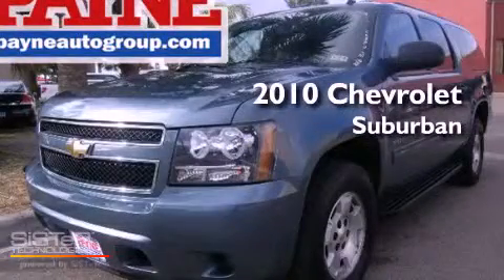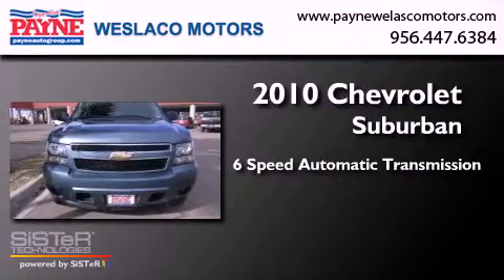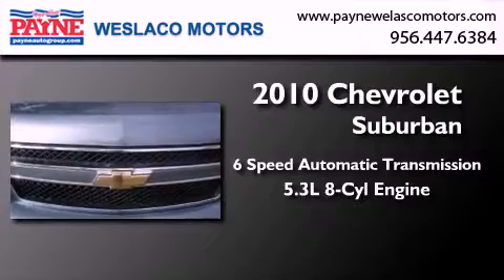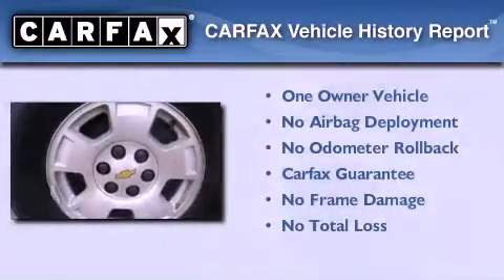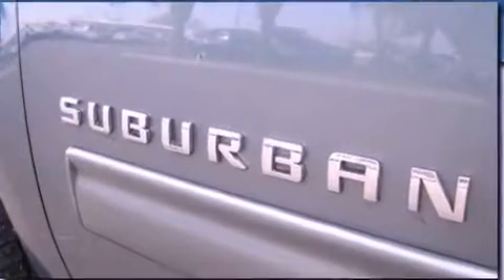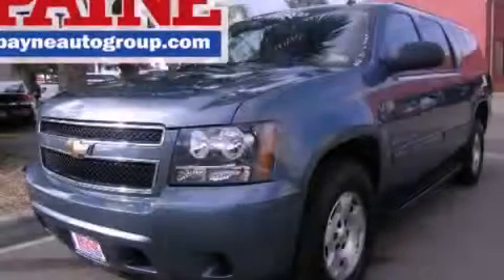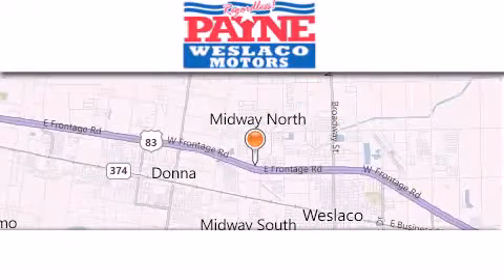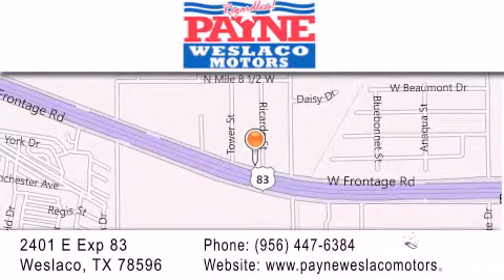2010 Chevrolet Suburban 1500 Laredo TX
Year : 2010
 Make : Chevrolet
 Model : Suburban 1500
 Engine : 5.3L V8
 Trans . : Automatic 6-Speed
 Exterior : Blue
 Miles : 35,653
 Interior : Ebony w/Premium Cloth Seat Trim
 Stock : P246941

 2401 E. Exp 83